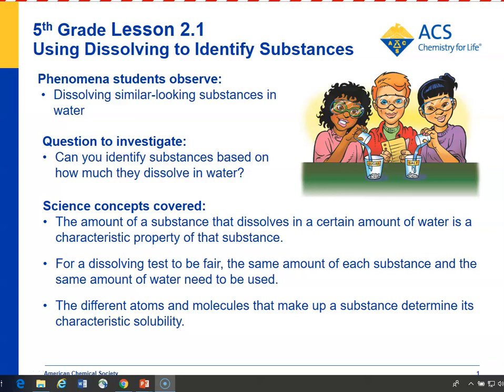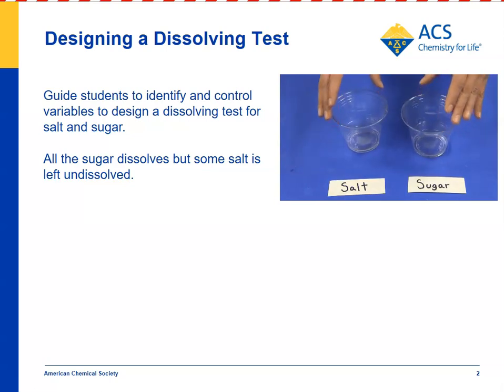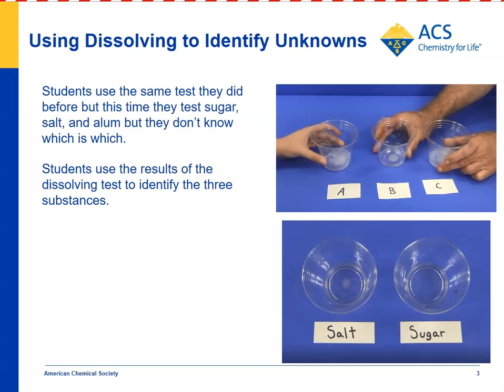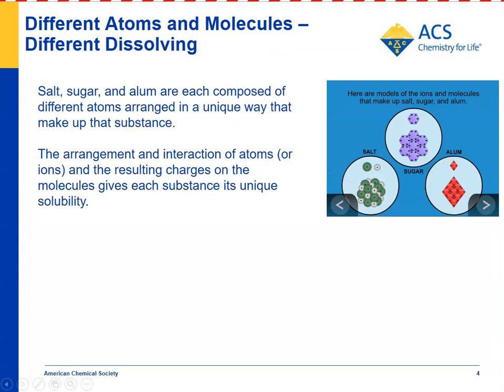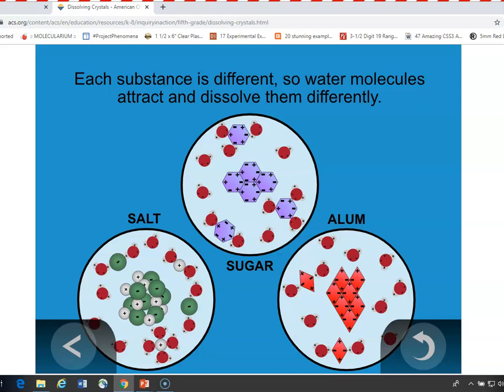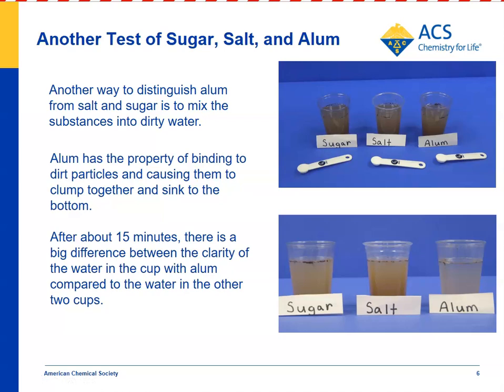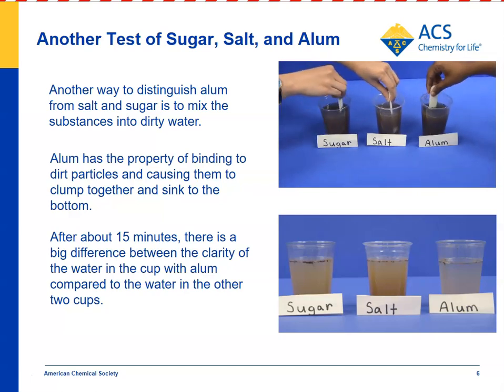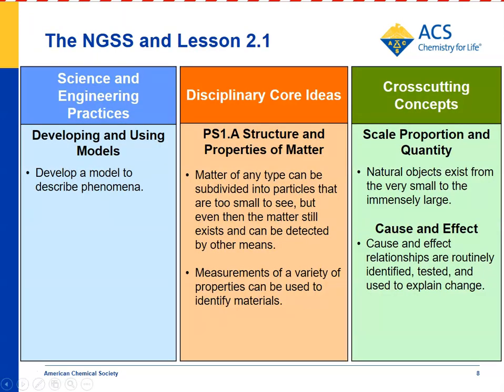Fifth Grade Lesson 2.1 Dissolving to Identify Substances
Students compare the dissolving of salt and sugar and then conduct a dissolving test on unknown substances marked A, B, and C to investigate the question: Can substances be identified by how well they dissolve in water?